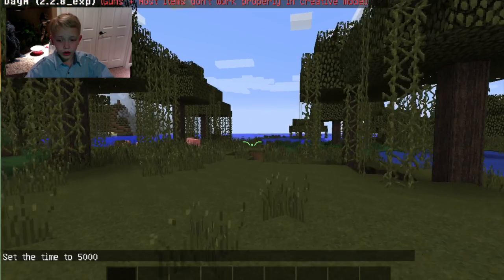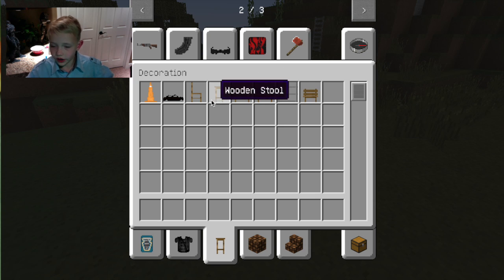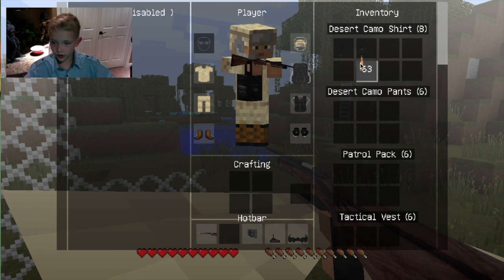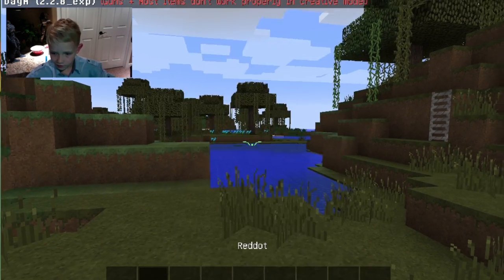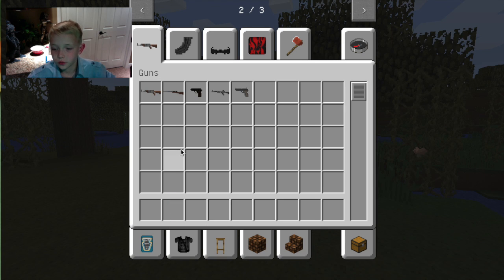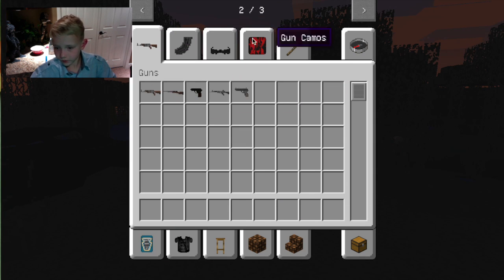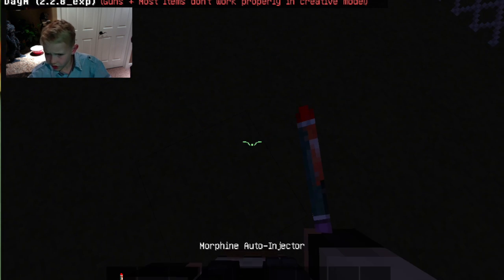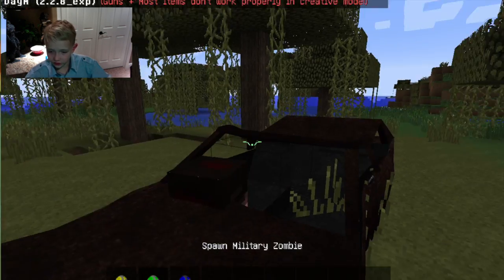Dayz Mod New Stuff! - Minecraft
Minecraft Is Fun:D